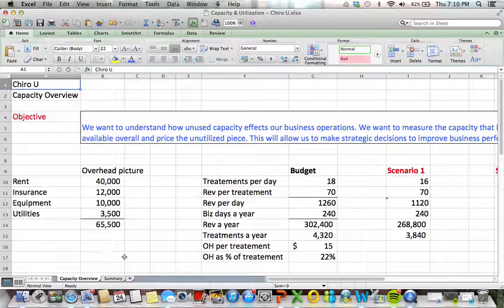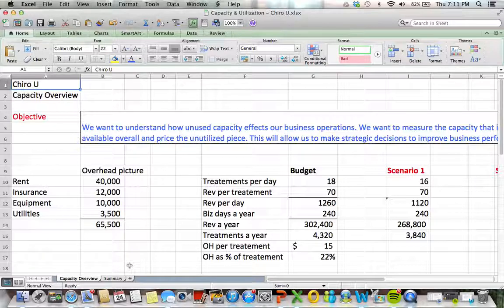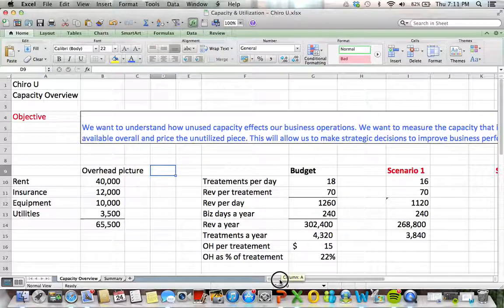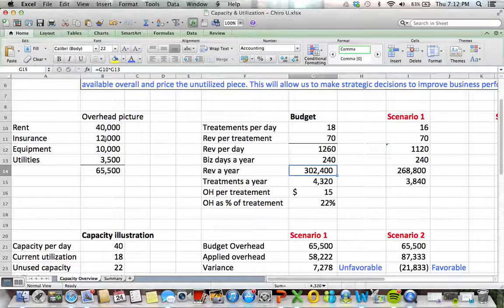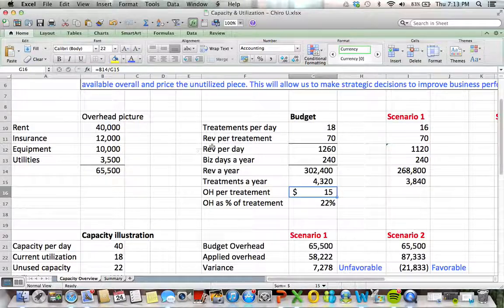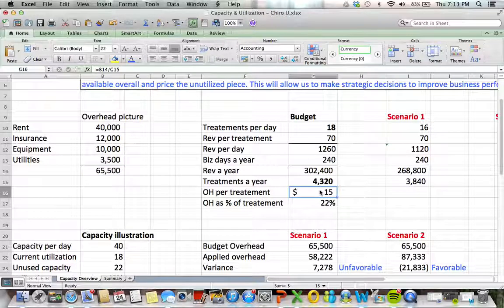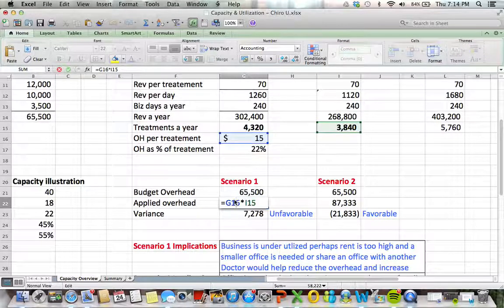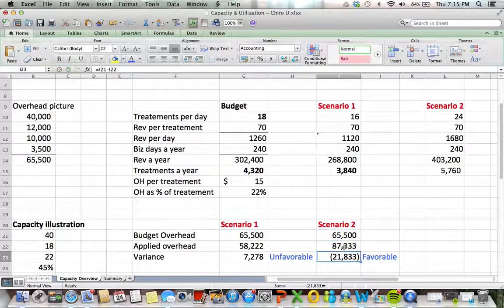Fixed over head & Utilization Part 2